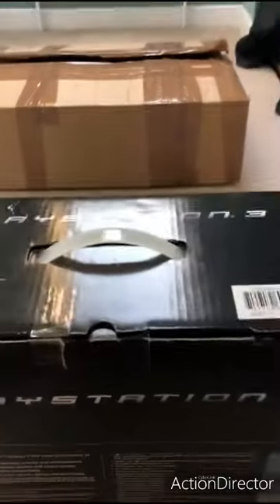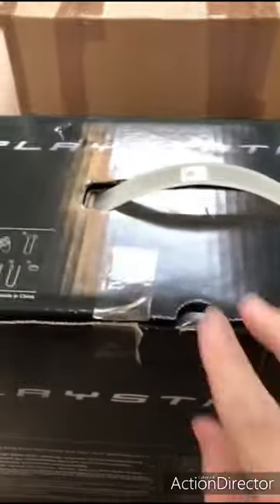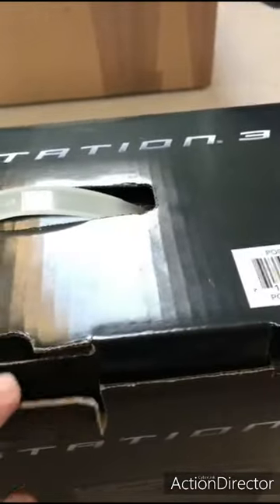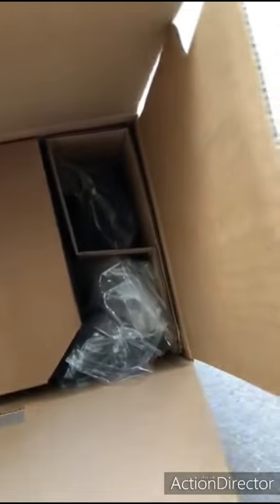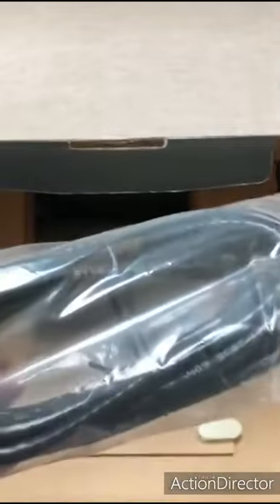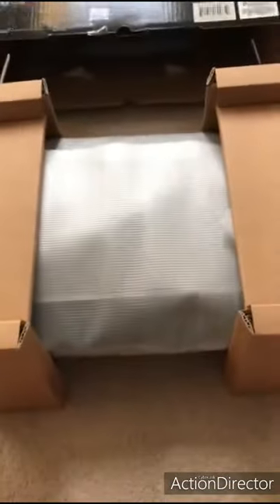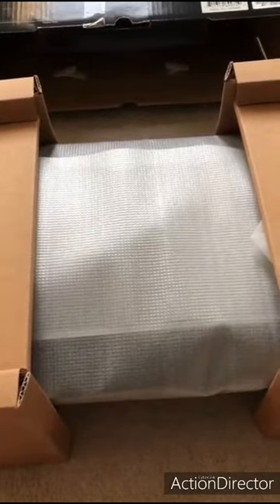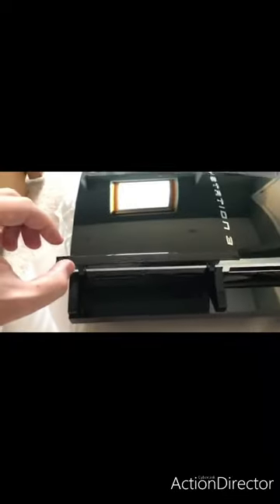The Last Ever Factory Sealed Sony PS3 60GB Sold and Unboxed by Buyer..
The Last Ever Factory Sealed Sony PlayStation 3 60GB Pal Version sold on Ebay July 13th fit £1,750 and is unboxed by the Buyer..Follow The Shpock Shop on Instragram or on Shpock...